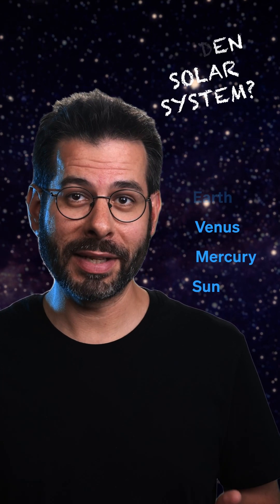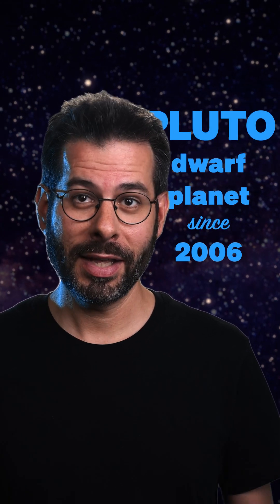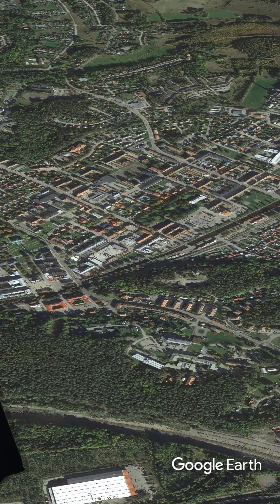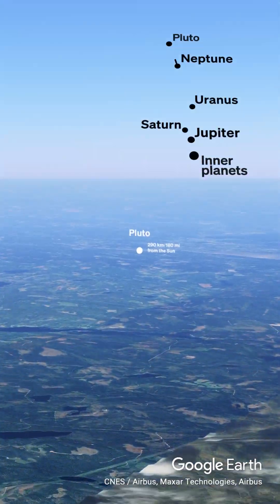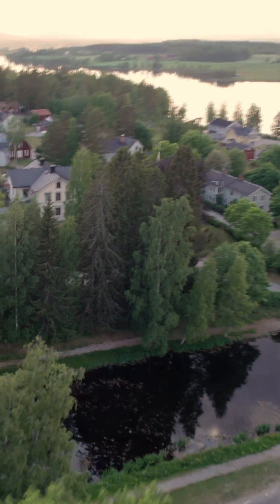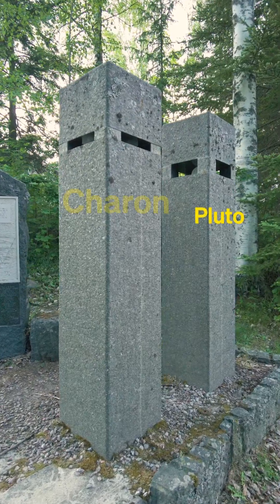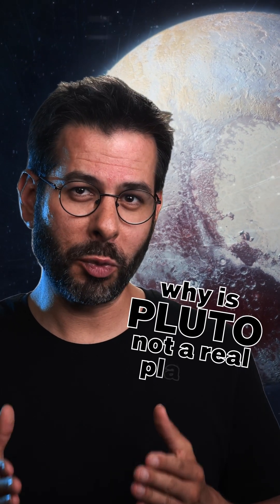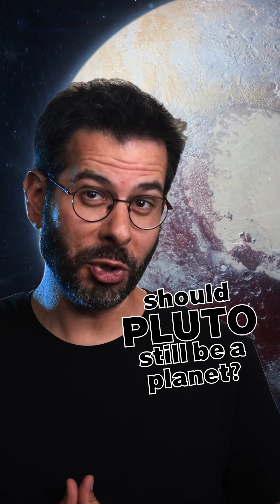Pluto and Charon in the Sweden Solar System!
Follow me on a visit to Pluto and Charon in Sweden Solar System!